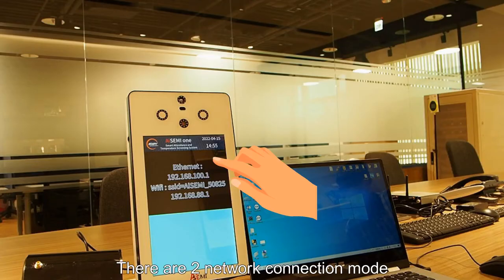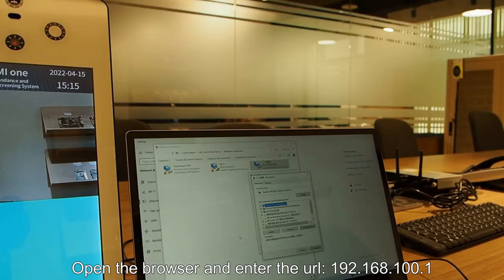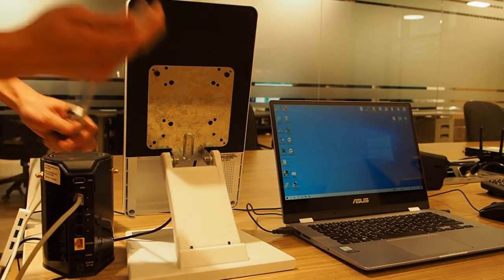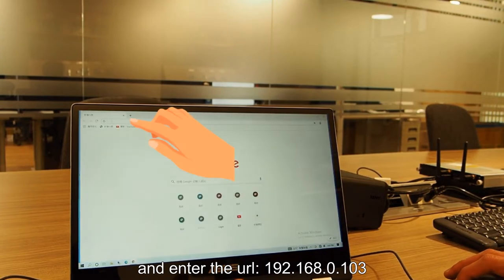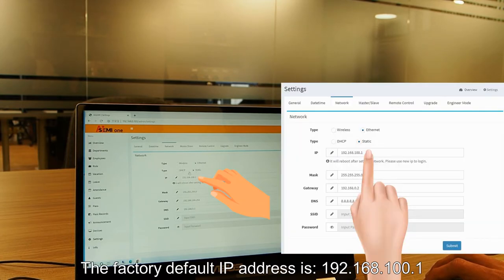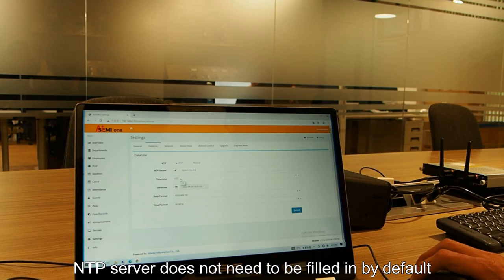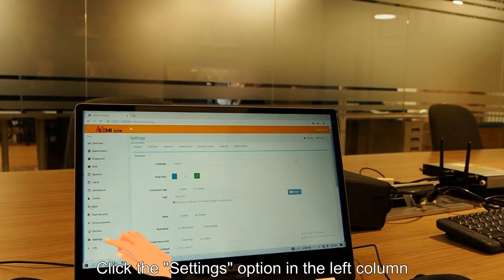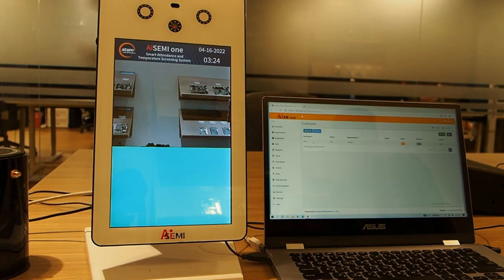Quick Setup Tutorial for AiSEMI one vox - Smart Attendance and Temperature Screening System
Quick Setup Tutorial for AiSEMI one vox